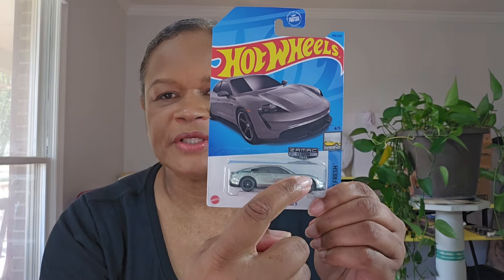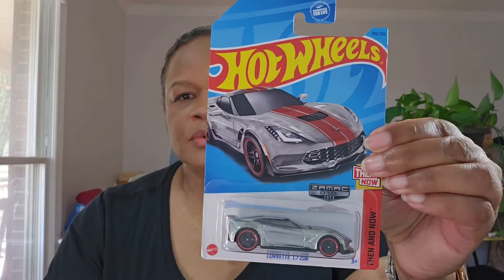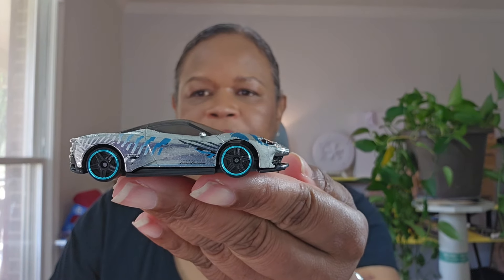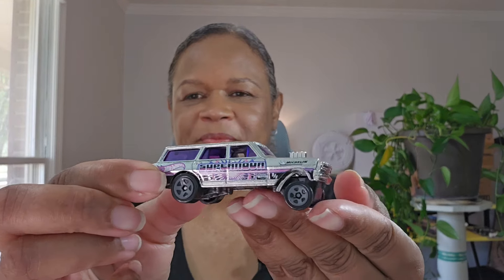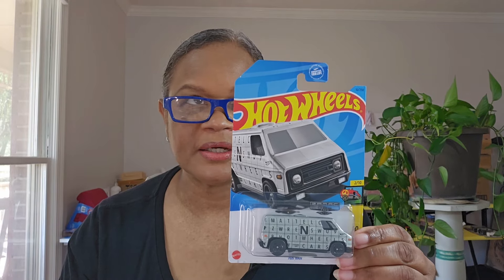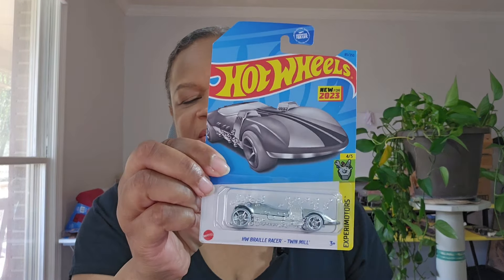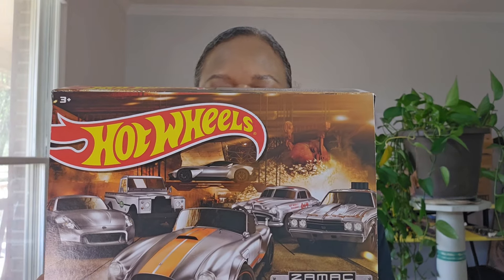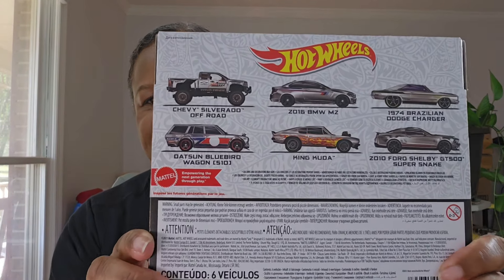Zamac Show & Tell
Showing my Zamac collection, RLC update, Mattel Revealed and more.